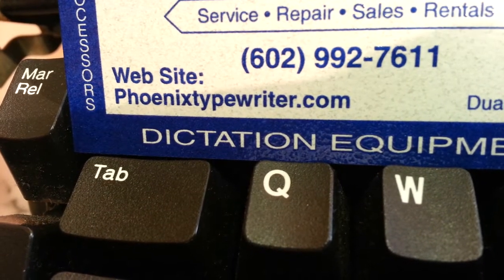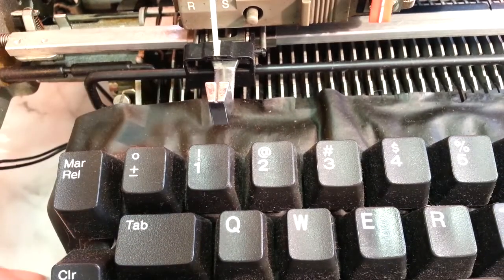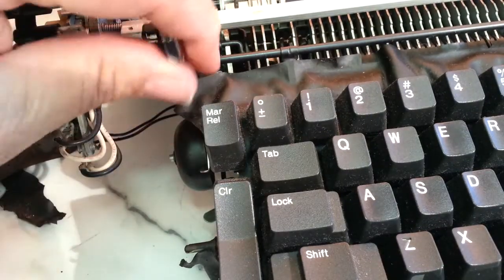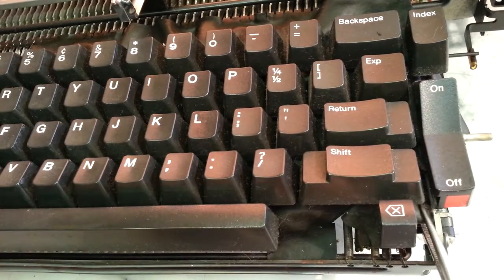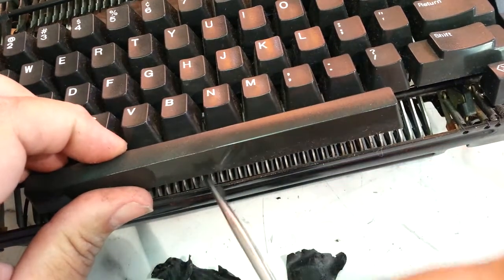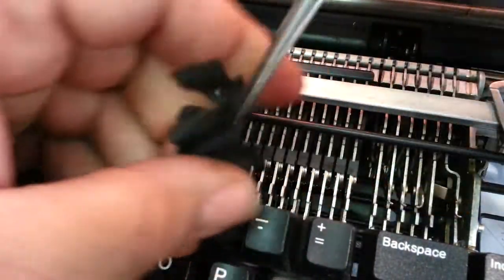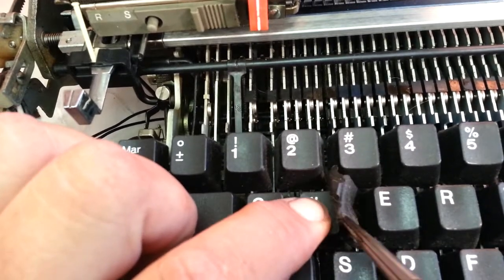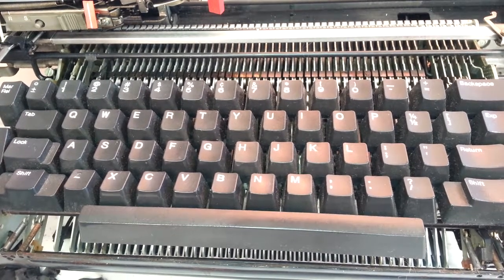IBM Selectric III Typewriter Keyboard Membrane Removal , Eliminates Stiff Tight Touch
Original membrane installed was a great idea, but IBM didn't expect these to be operating 30 yrs later & now the rubber has stiffened & can cause interference when pressing keys down. Removing this old rotten sound protection material will eliminate any inconsistent touch issues you might encounter. Selectric II's have foam instead of rubber & same procedure will work removing the rotted foam too.